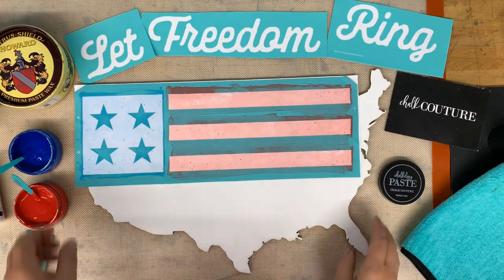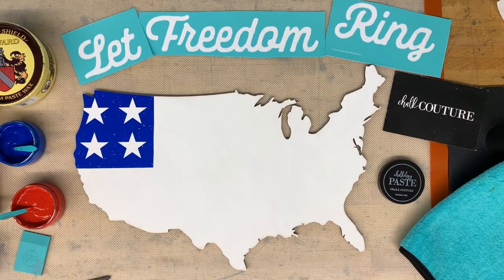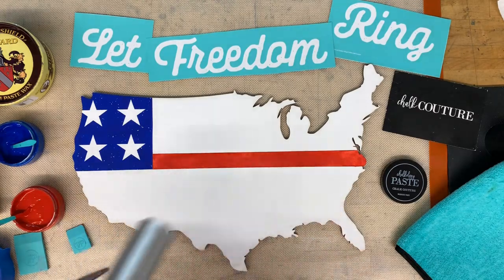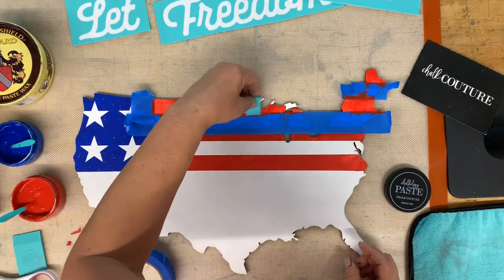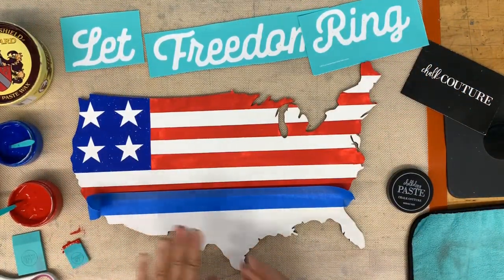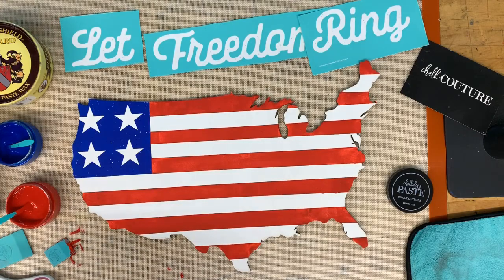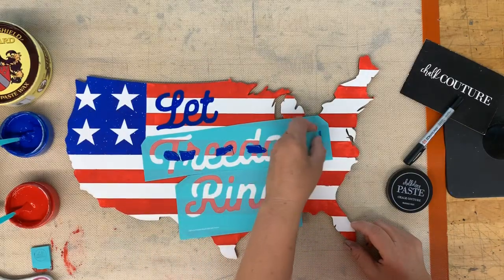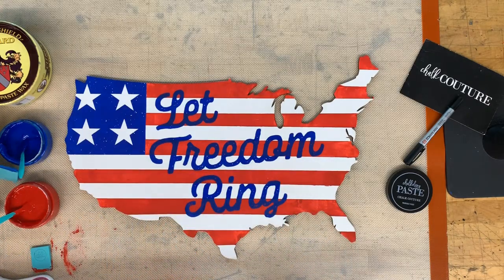Let Freedom Ring - U.S.A. Sign - Chalk Couture - Chalkin With Dar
Let Freedom Ring - U.S.A. Sign
Chalk Couture
Chalkin With Dar

I had so much fun making this and the blue painters tape worked perfectly!

1. I cut the U.S.A. shape out of 1/4" Baltic Birch Plywood
2. Basecoat with White Acrylic Paint
3. Used Homespun Flag Transfer and Liberty Blue Chalk Paste to do the star area
4. Put down blue painters tape and use Candy Apple Red Chalk Paste to do the stripes one by one
5.  Used Let Freedom Ring and Liberty Blue Chalk Paste for the words.
6. Seal with Rustoleum clear Matte Sealer, put a Sawtooth hanger on the back